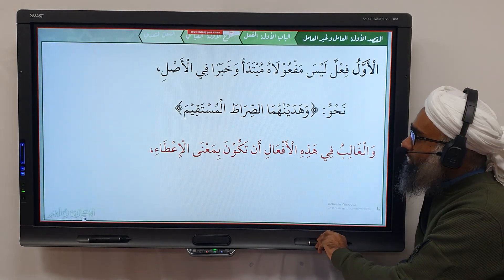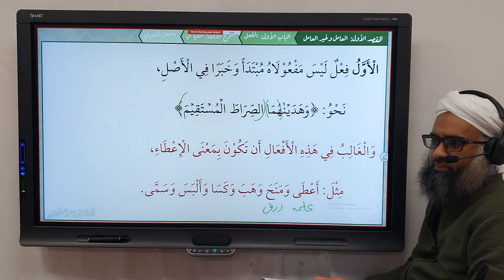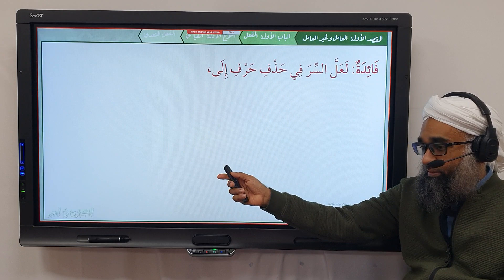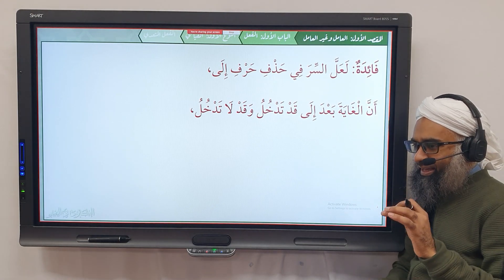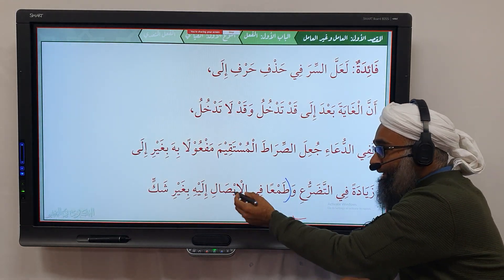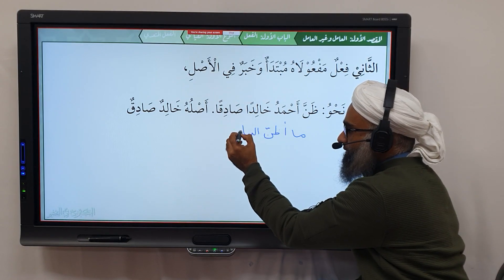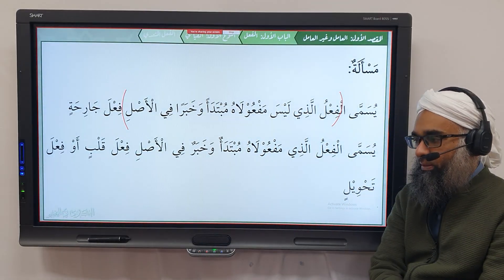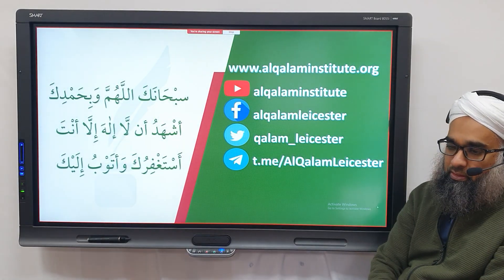Al-Kubra fi An-Nahw: الفعل المتعدي إلى مفعولين